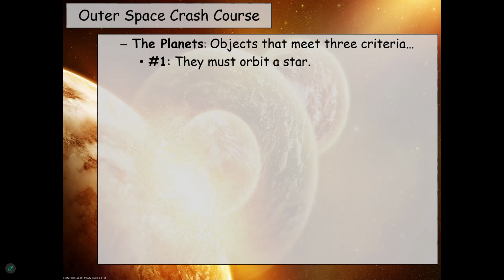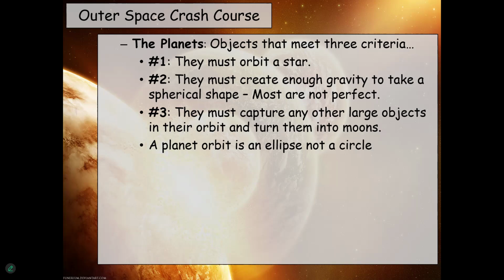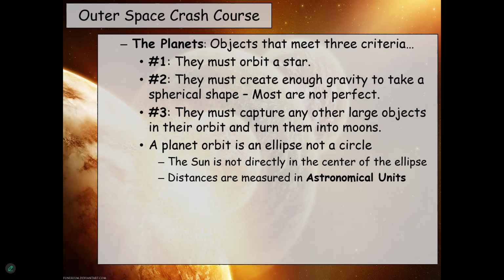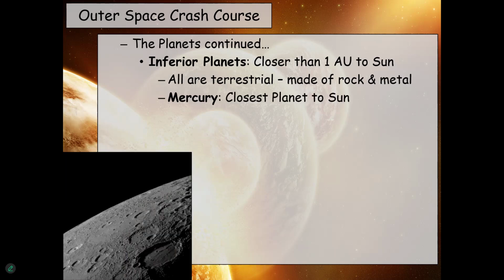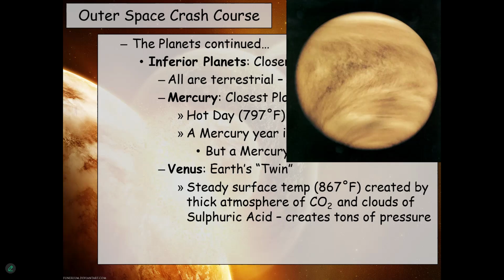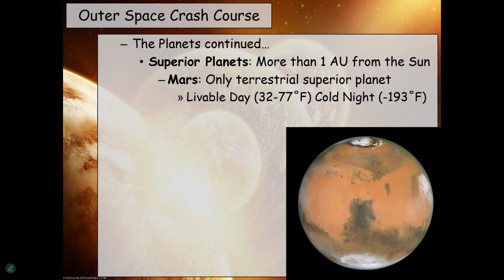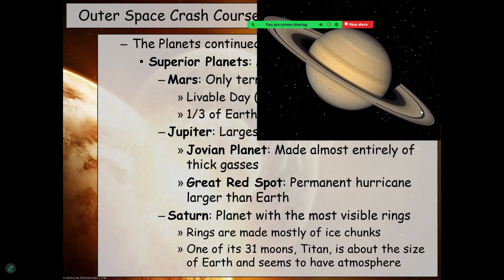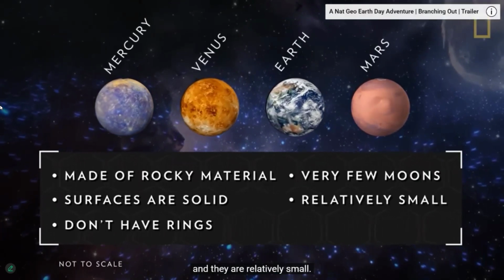Earth Science - OSCC 2.1